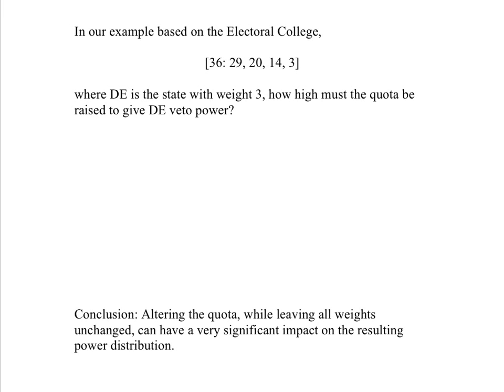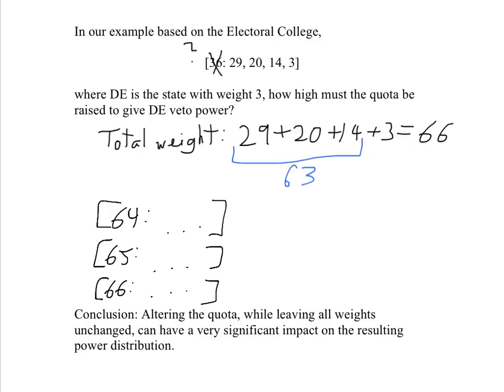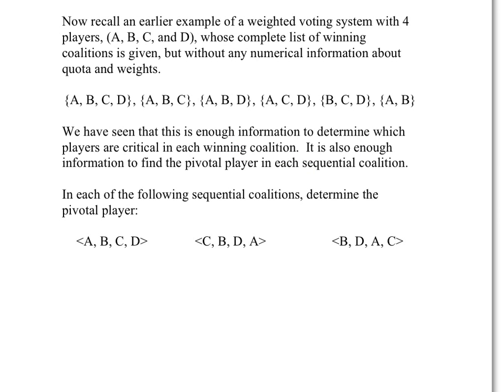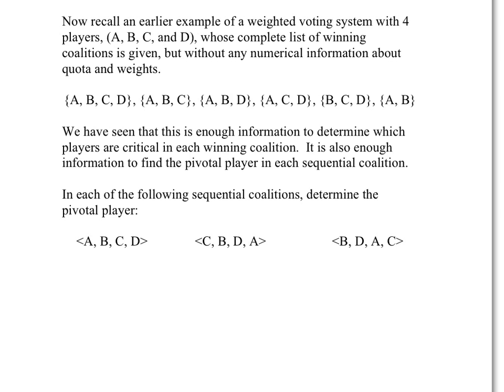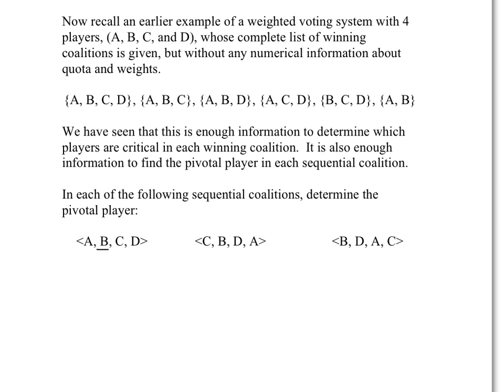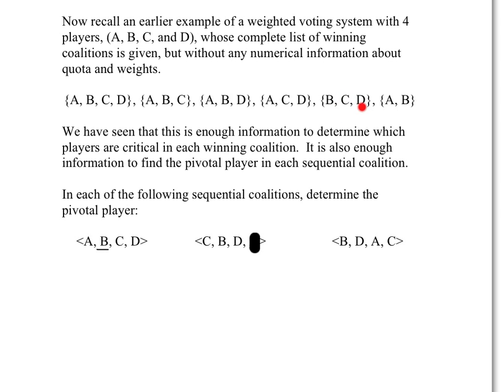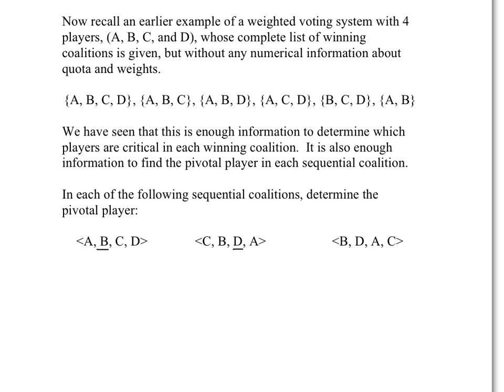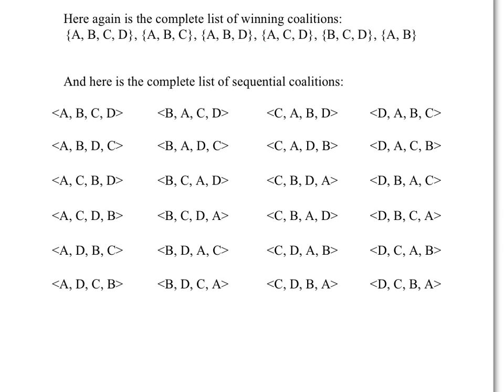Math 103 Measuring Power 16: Measuring Shapley-Shubik power without quotas and weights